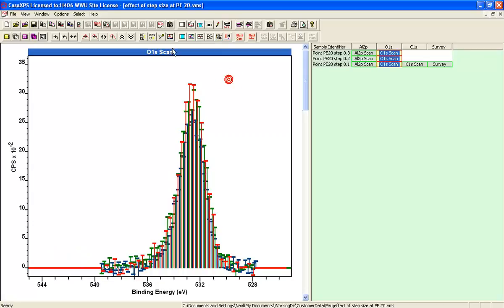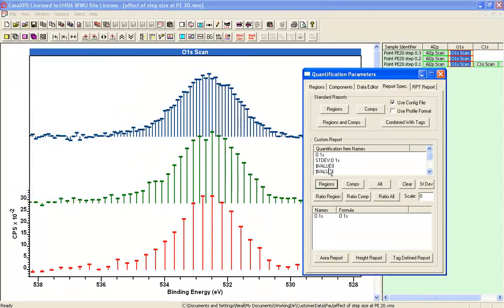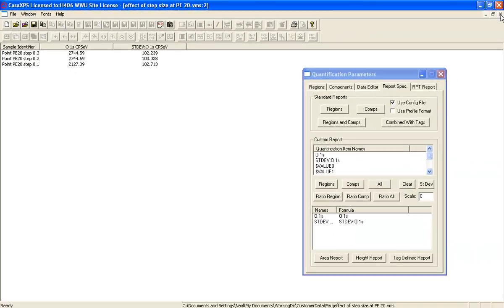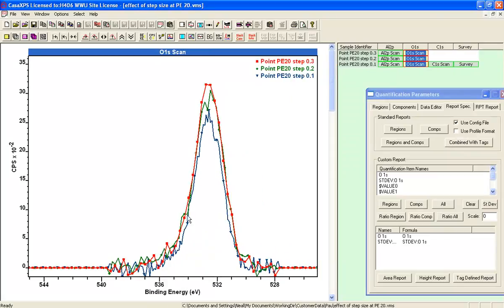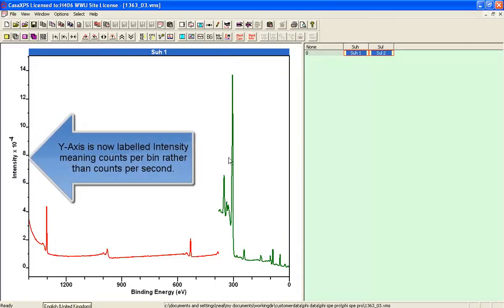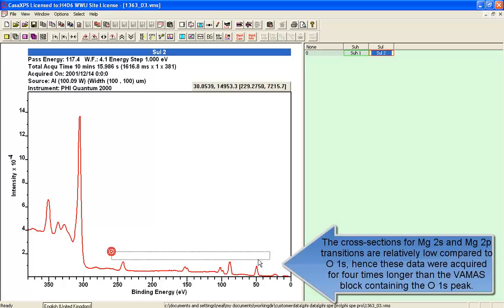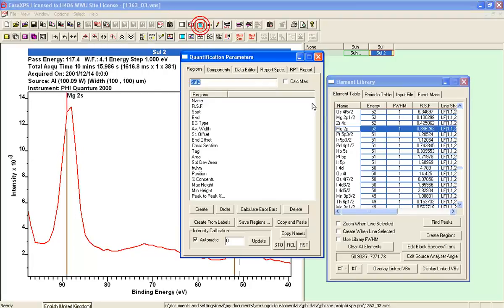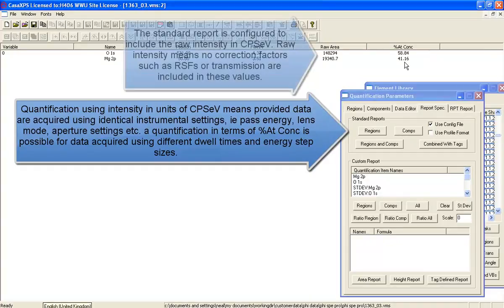Peak Area, Counts per Second, Energy Step-Size and Quantification of XPS Spectra in CasaXPS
Peak Area in XPS is measured using units of CPSeV. These units are designed to allow data collection with appropriate dwell-times and energy step-sizes for a given sample. Low intensity or low concentrations of a material require longer dwell-times while intense broad peaks can be measured with shorter dwell-times and fewer energy increments by performing larger energy steps. The aim in varying these basic acquisition parameters is to maintain similar signal to noise for all peaks used in a quantification calculation.